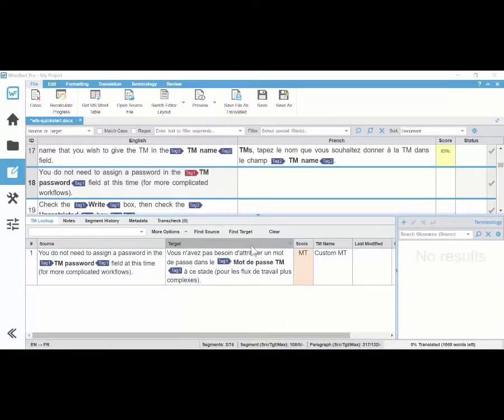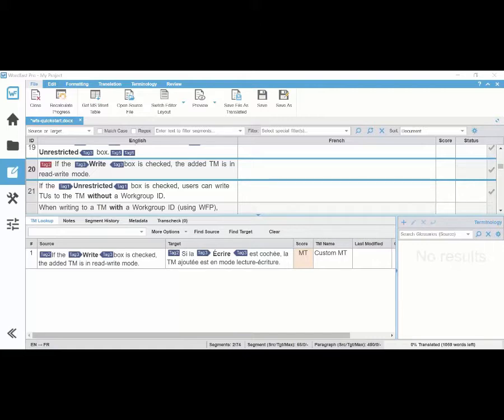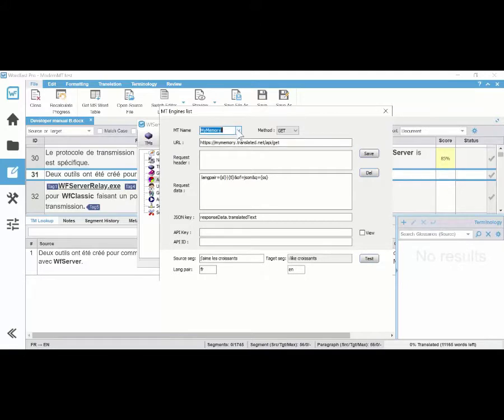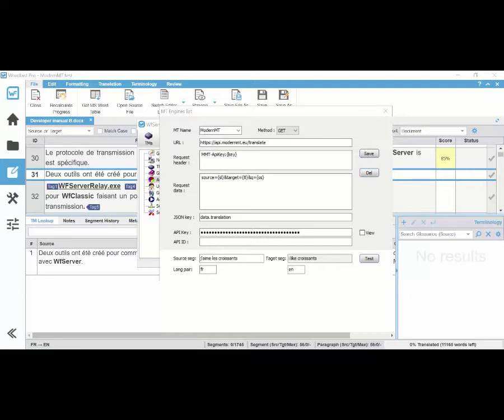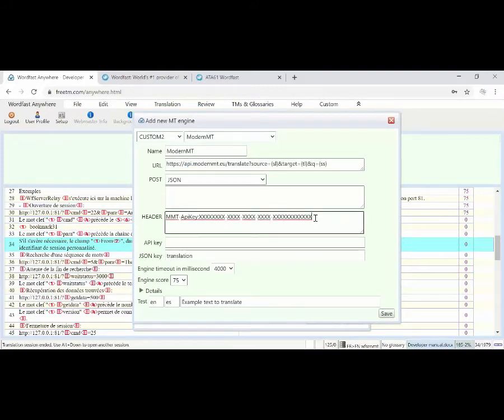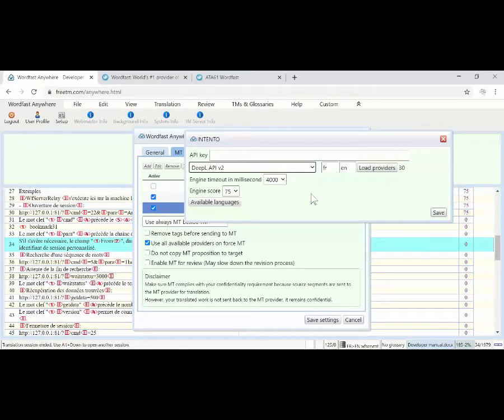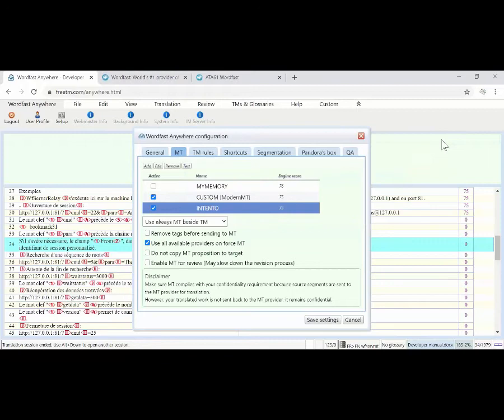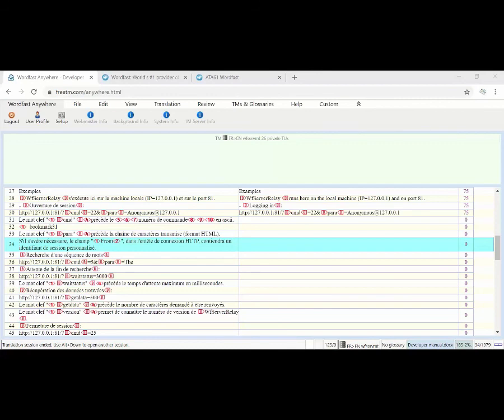Custom MT with Philippe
Find out how to use different custom MT engines in Wordfast Pro, Wordfast Anywhere and Wordfast Server.

Here are the strings to use MyMemory for English (en) to French (fr):
JSON key: translatedText